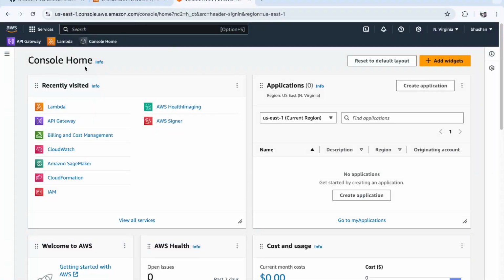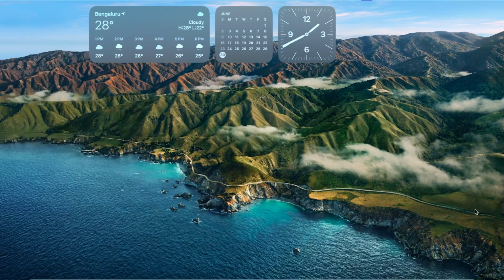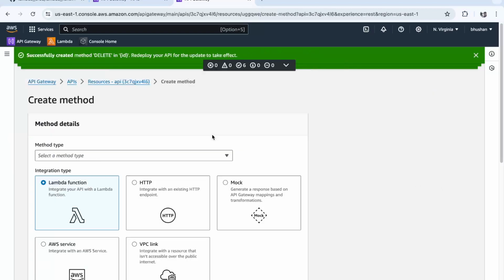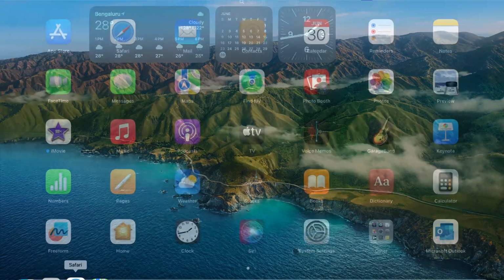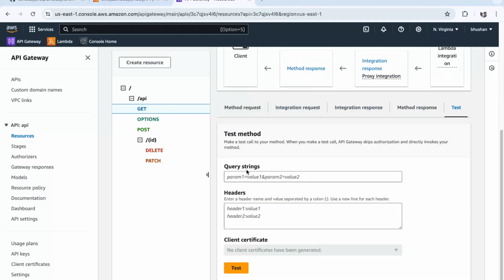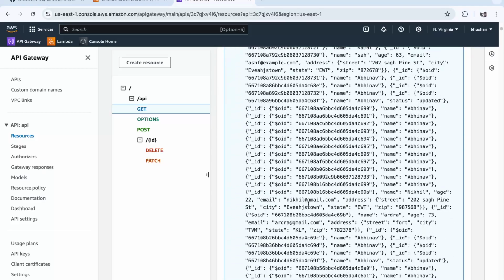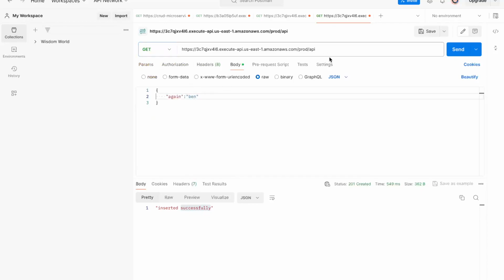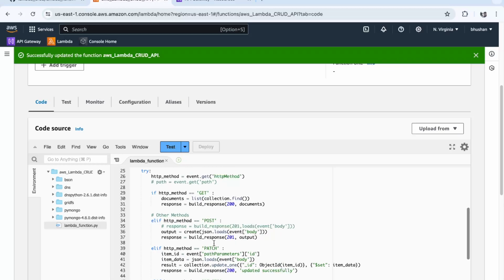AWS API GATEWAY | REST APIs | Implementing CRUD Methods | Testing in AWS Portal | Testing in POSTMAN